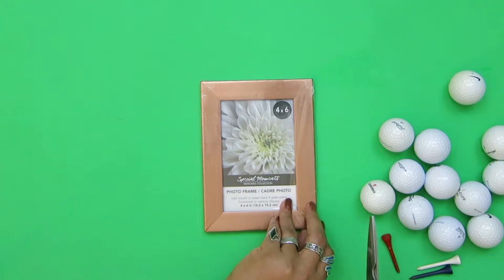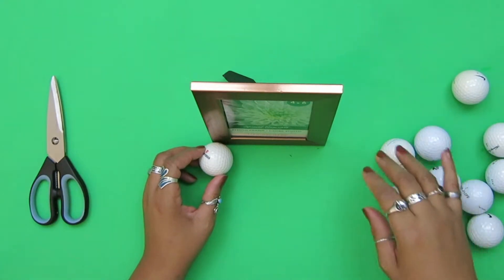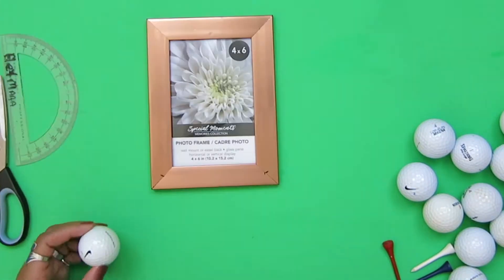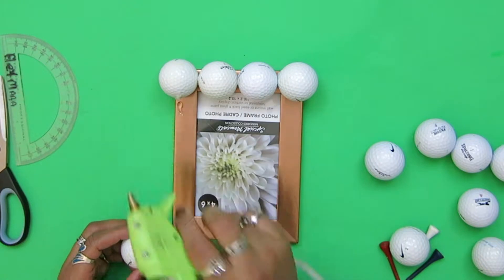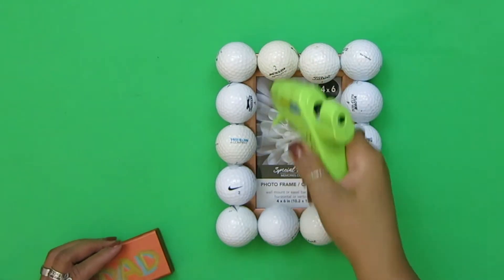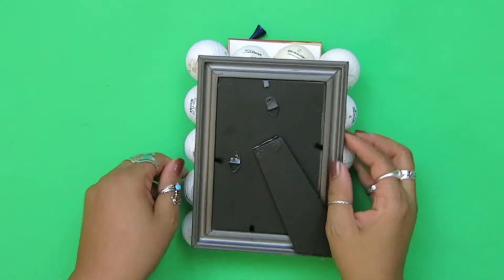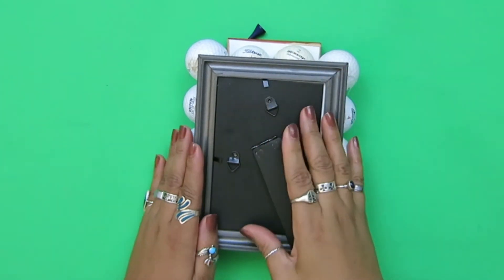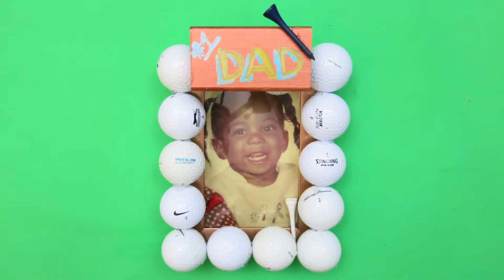Father's Day Golf Ball ⛳️ Picture Frame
Make this easy golf ball picture frame for the golf lover in your house! I made this for my Dad for Father's Day with old golf balls he had in the garage. Enjoy!
(Face Reveal: from when I was 3 years old)

And of course our website...